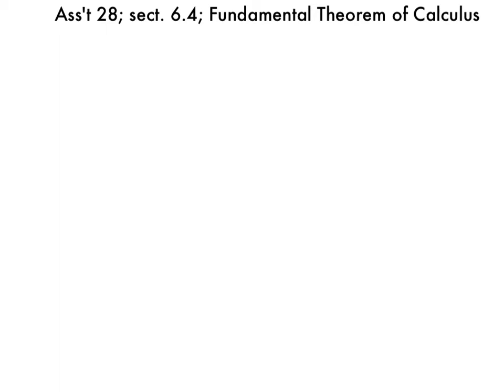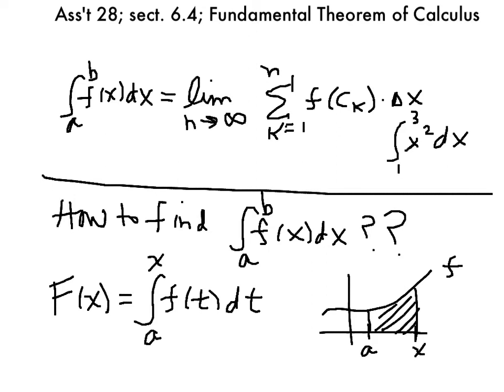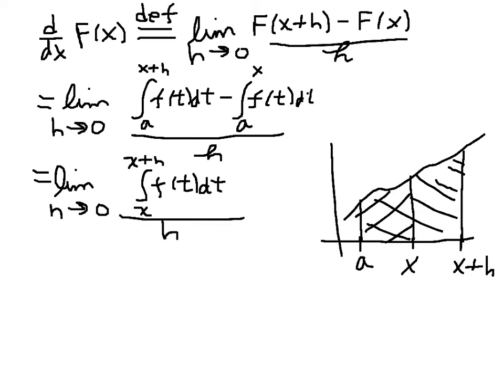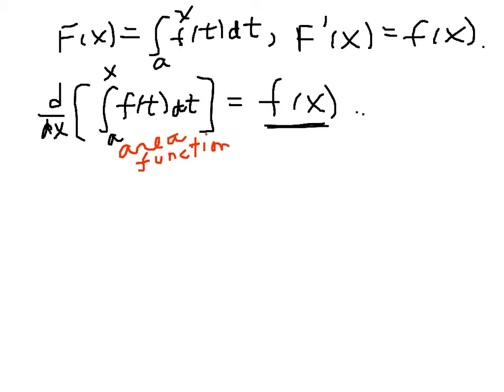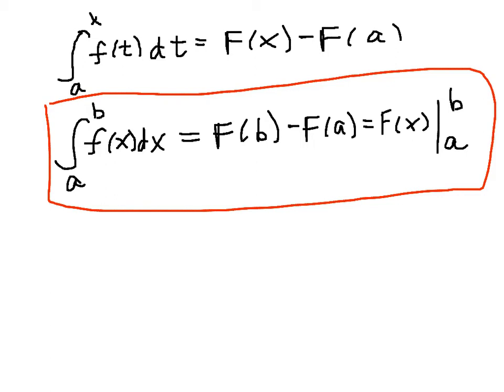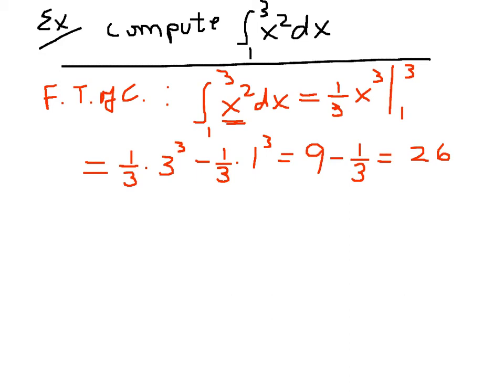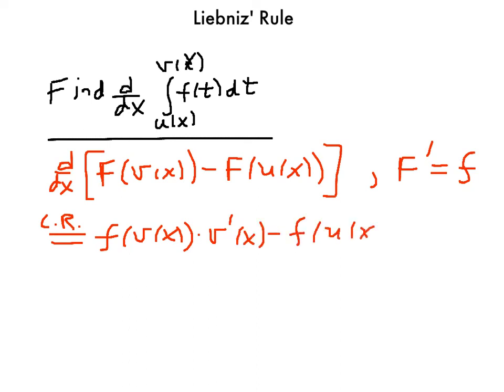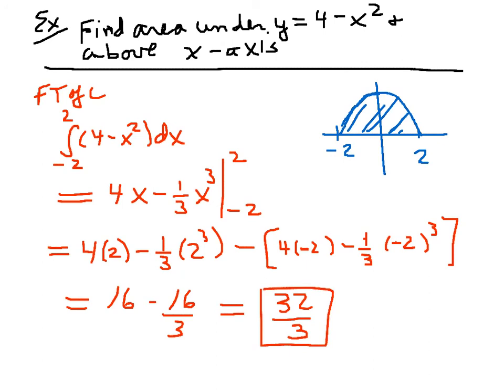Ass't 28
Sect. 6.4; Fundamental Theorem of Calculus